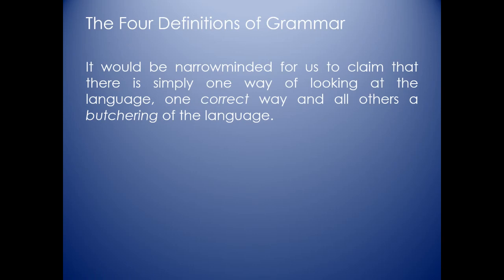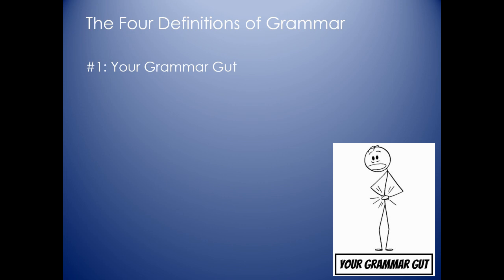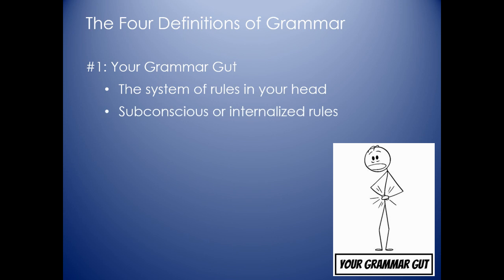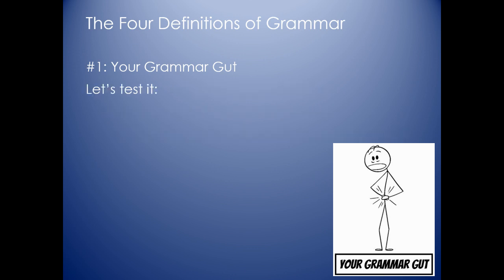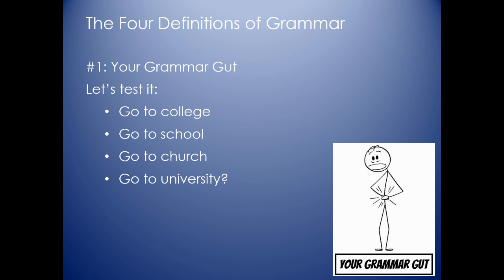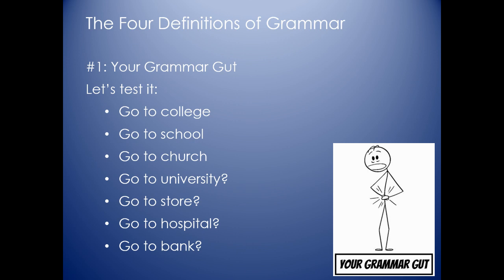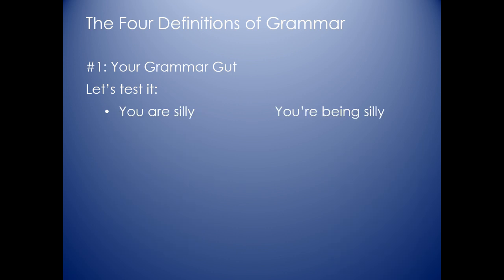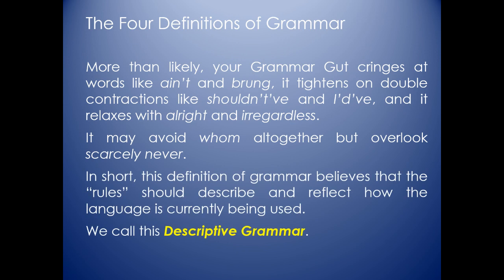Notes_on_YourGrammarGut